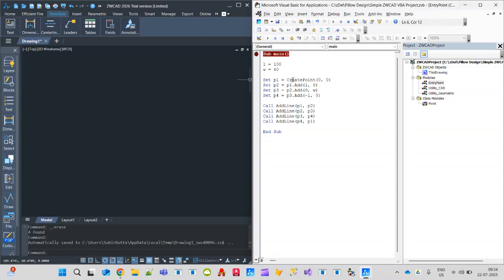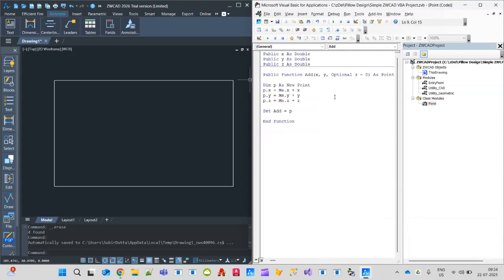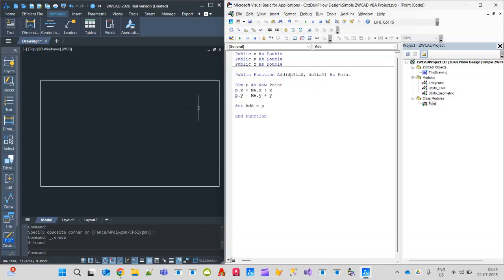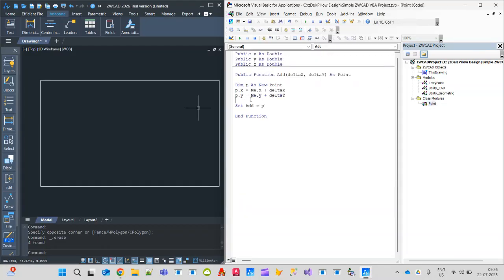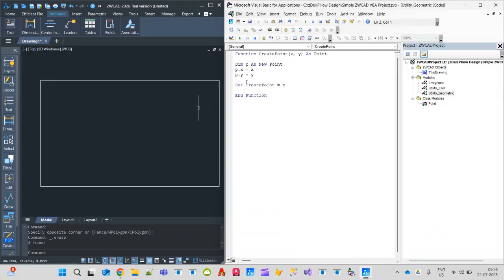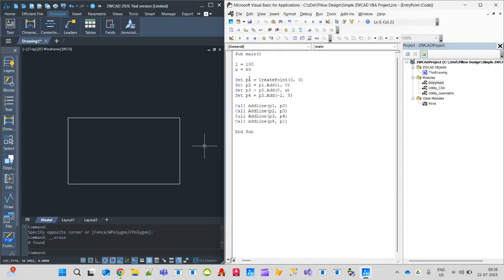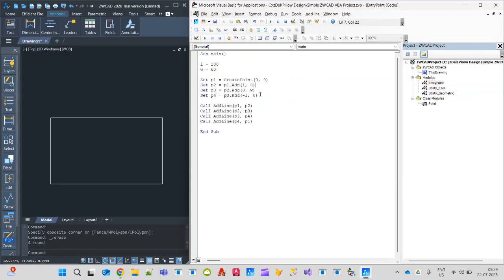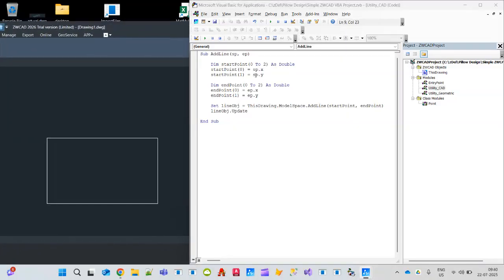Simple Drawing using VBA 2